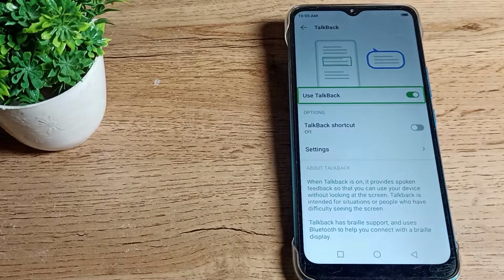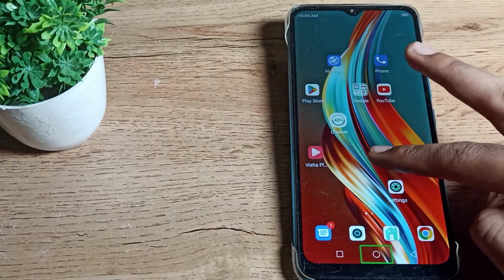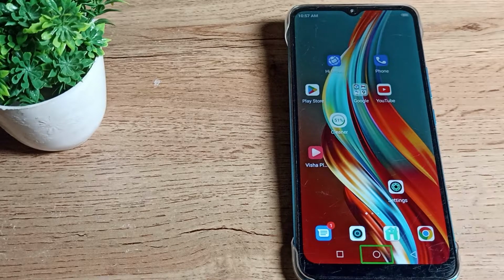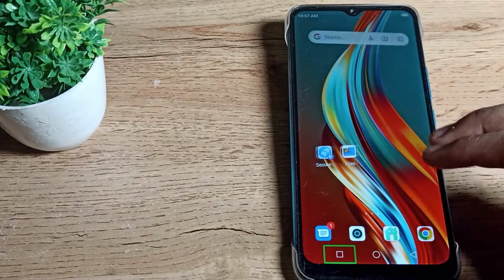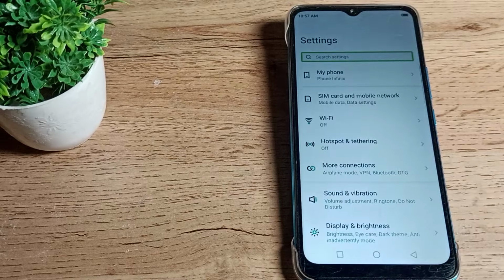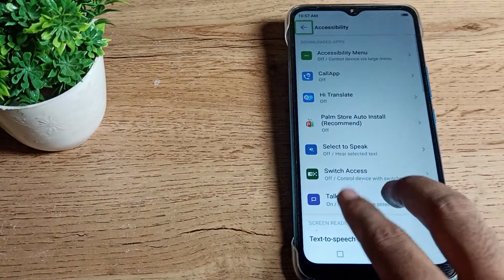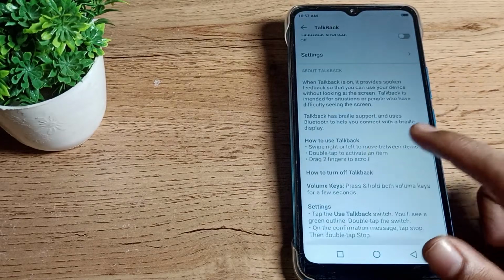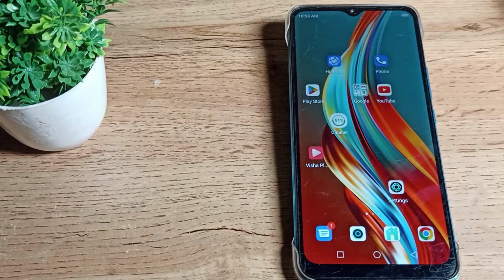TalkBack problem in infinix smart 6 HD phone, how to solve TalkBack Problem in infinix Mobile